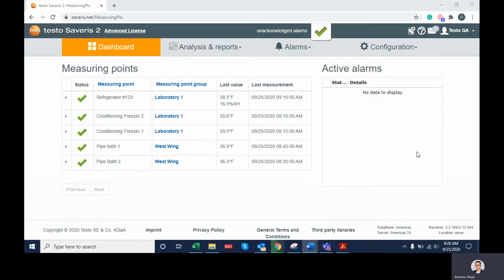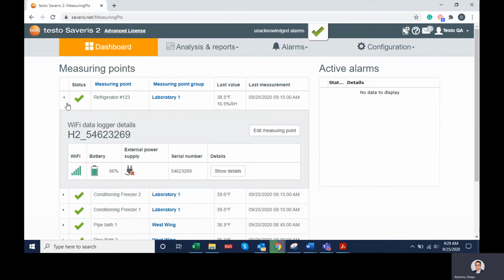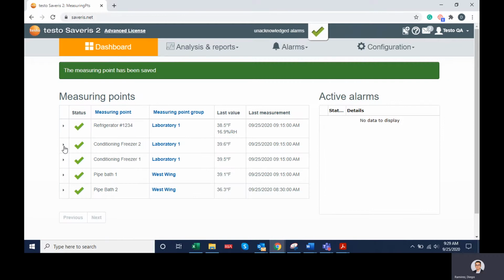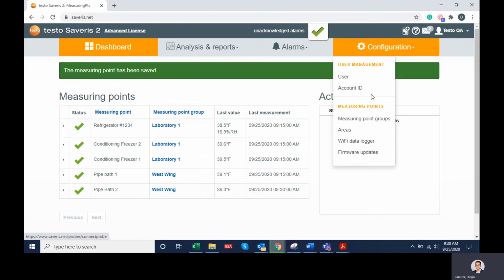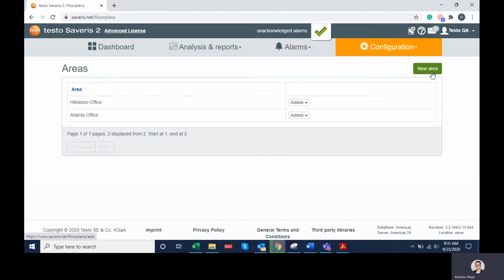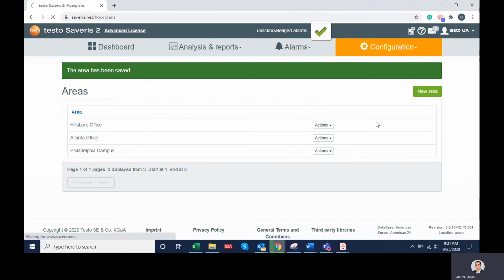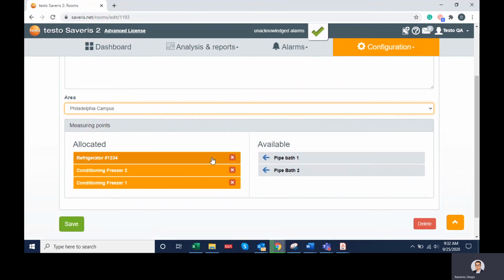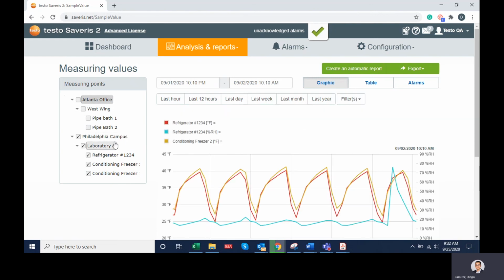Saveris 2: Setting Up Your Dashboard